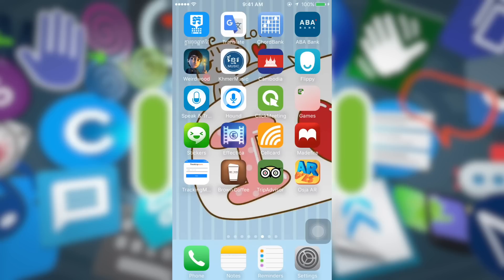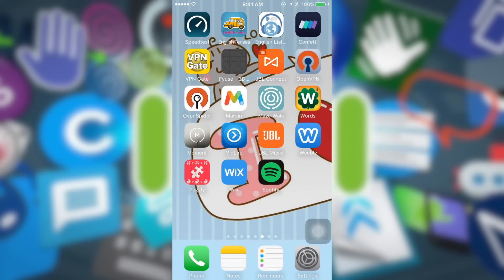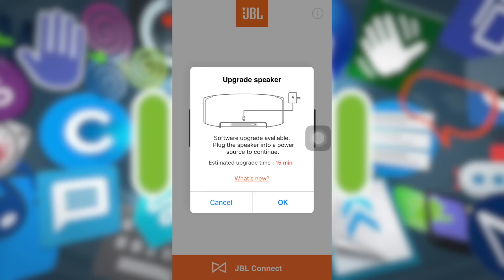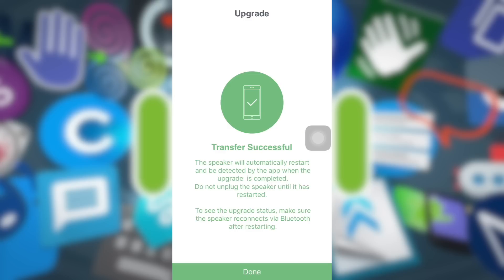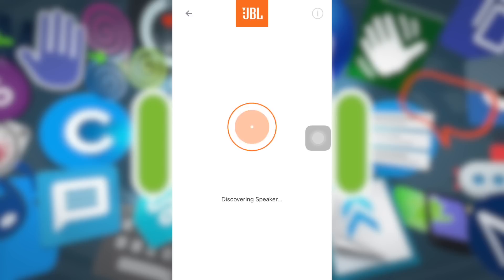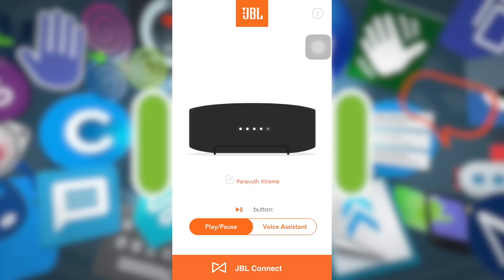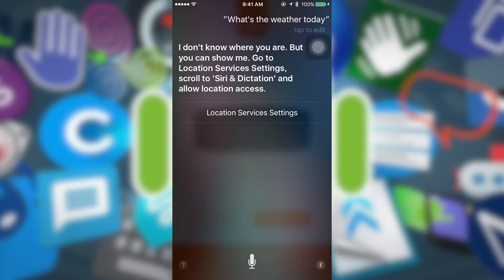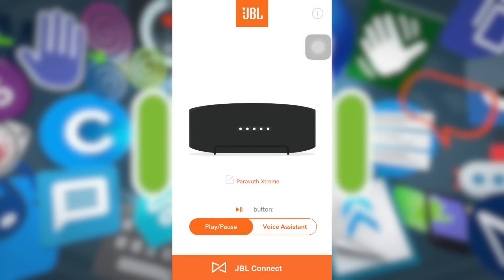How to launch Siri from JBL Speaker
You can launch Siri right from your JBL Speaker now.
Your JBL Speaker now is capable of running the Siri.
Let's try the Siri in the Speaker together.